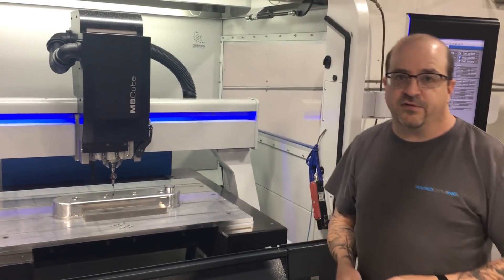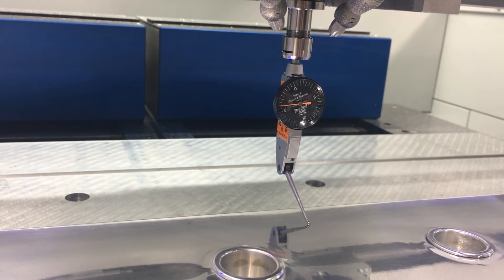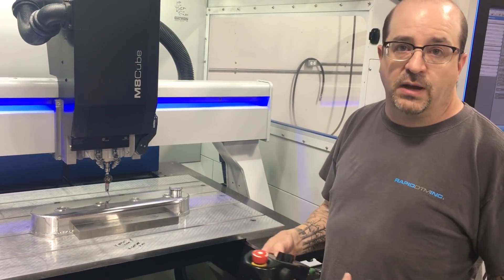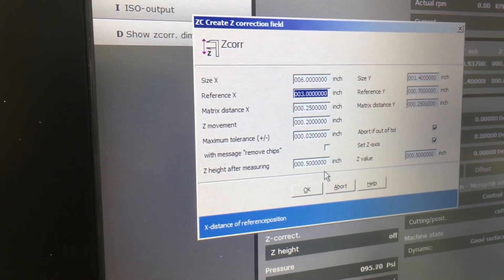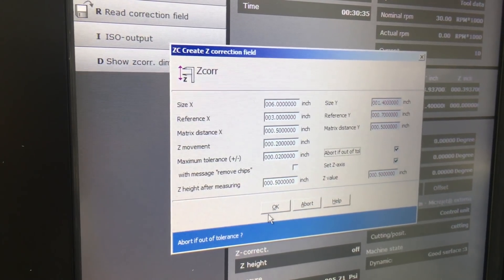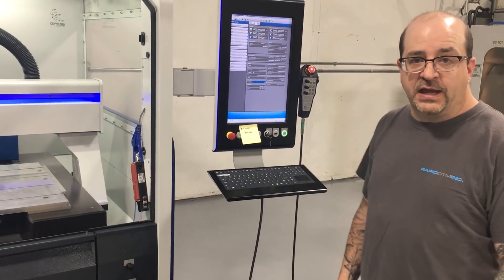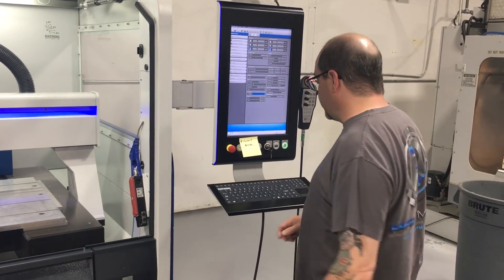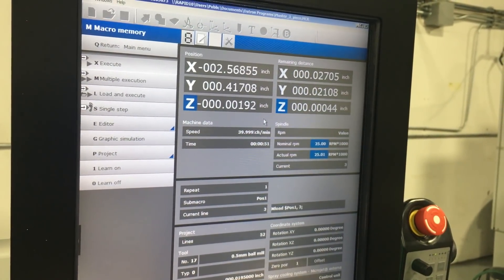Rapid DTM's DATRON M8Cube w/ Z-Correction Engraving Valve Cover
for more info. DATRON customer, Rapid DTM, had a run of 8 aluminum valve covers come in that required custom engraving. But, the surfaces of the valve covers were not flat -- there was about 0.02" (20 thousandths of an inch) of variation just in the area where the customer's logo needed to be engraved. With many traditional CNC mills, this may have turned a several-hour job into a several-day job. However, Rapid DTM employs DATRON high-speed milling technology and their M8Cube has integrated probing with Z-Correction. Featuring an omni-axis Renishaw TP20 probe, this system is ideal for complex part measurement such as engraving a logo onto a rounded surface. Ordinarily, 3D programming would be necessary to accommodate surface depth changes and ensure an even depth engraving. With the DATRON system, the surface is scanned and irregularities or surface changes are automatically managed in the machining data without 3-D programming.